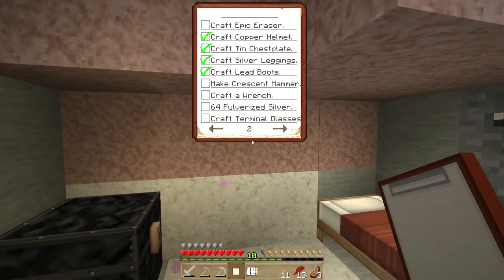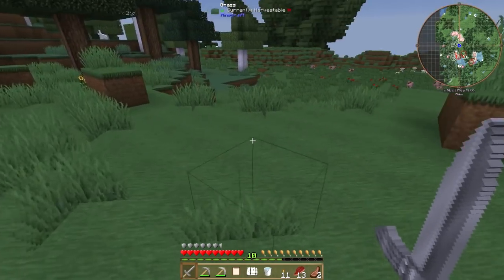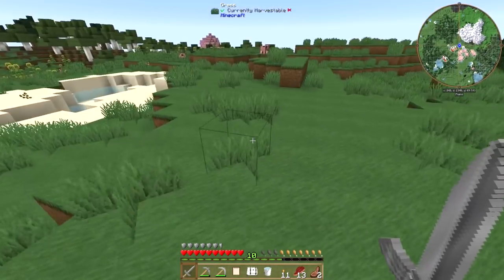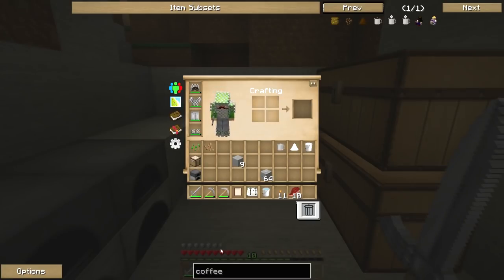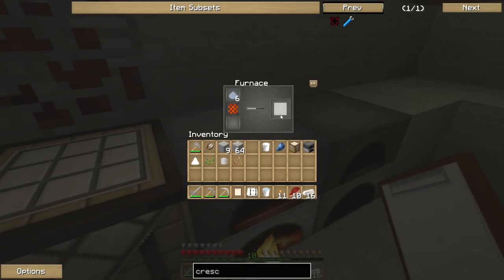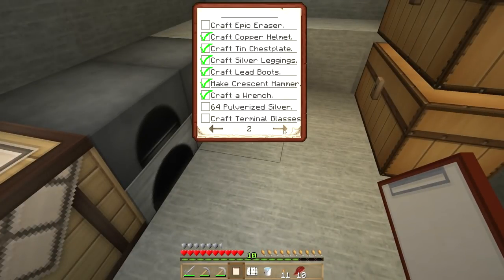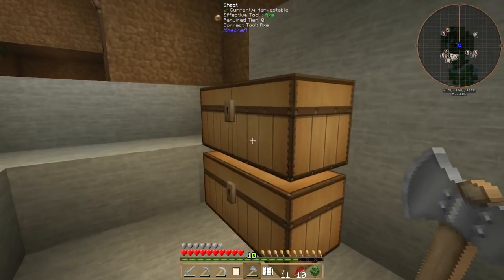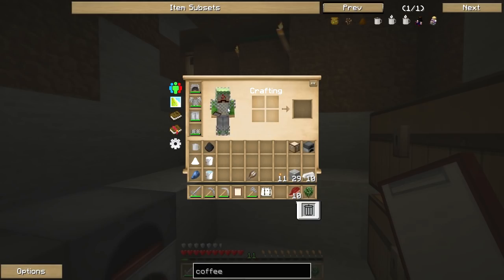Minecraft Bucket List [7] - I NEED COFFEE! (Hardcore Challenge)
➢ SIGN UP TO HUMBLE BUNDLE MONTHLY TO GET AMAZING GAMES EACH MONTH AND HELP ME AS WELL!

Welcome to this hardcore challenge with Luke Games! We have a list of items to make or collect and must do so before the other player in order to win!